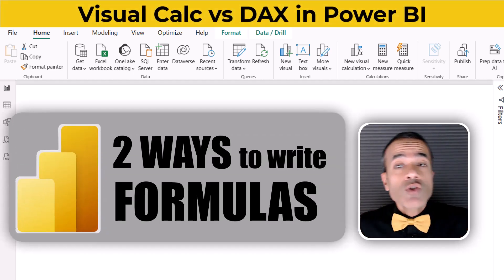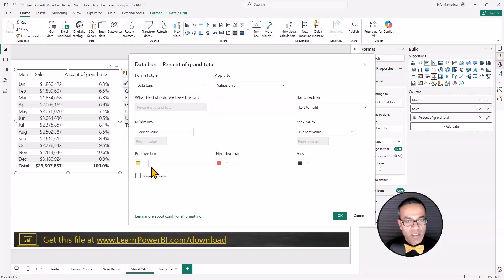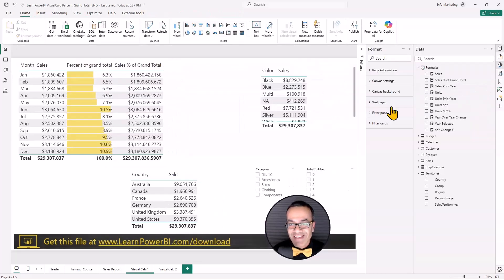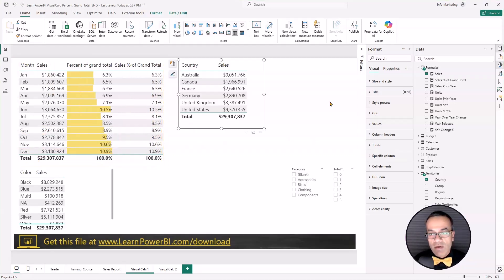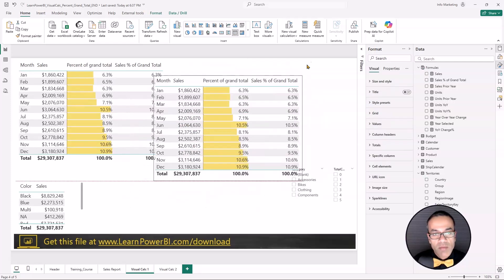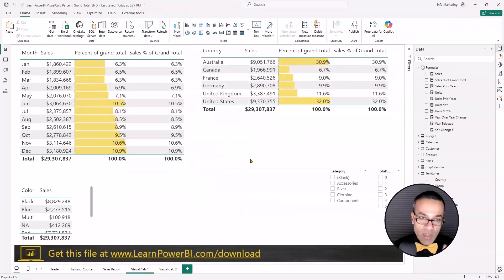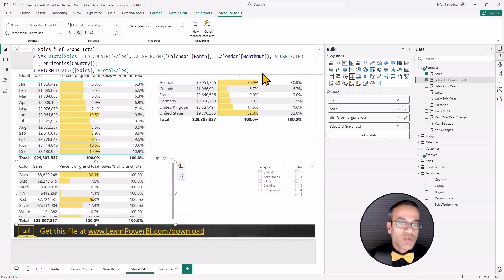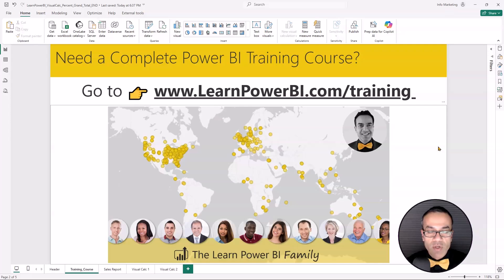Visual Calc vs DAX in Power BI: Which One Should You Use?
Struggling to choose between Power BI’s new Visual Calculations and traditional DAX Measures? In this video, we compare them side-by-side, showing the real differences, pros, and pitfalls of each. You’ll learn when to use the quick, flexible visual calc and when a reusable DAX measure is the smarter choice—so you can build reports that work exactly the way you need.

0:00 - Introduction
0:48 - Compare Visual Calc vs DAX Measure
4:47 - Extending to Other Visuals
7:22 - Behavior Differences
8:49 - Redo DAX using ALLSELECTED
11:30 - Final Thoughts

⚡Power On!⚡
– Avi Singh